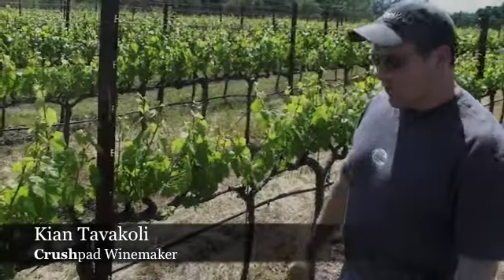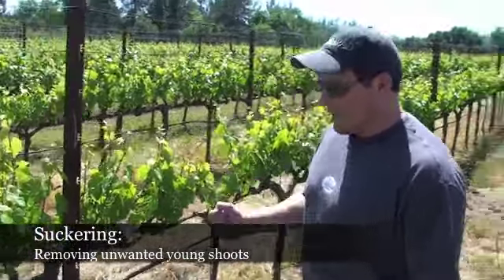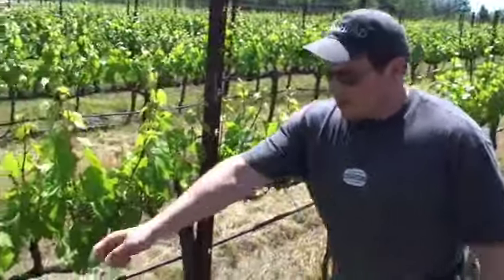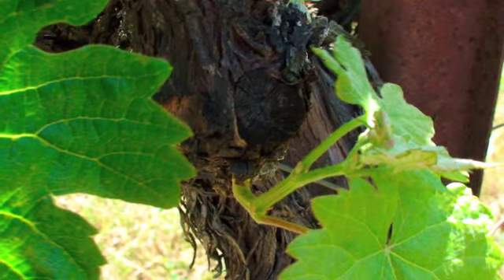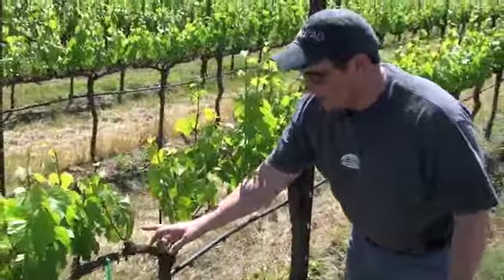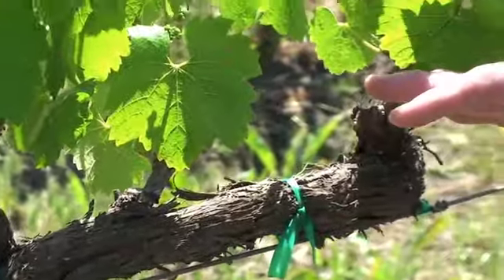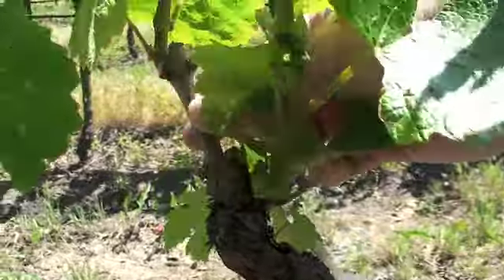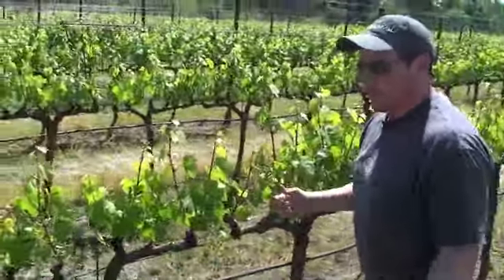Vineyard Management in Napa with Crushpad's Kian Tavakoli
Crushpad winemaker Kian Tavakoli explains what's happening right now in the vineyards.